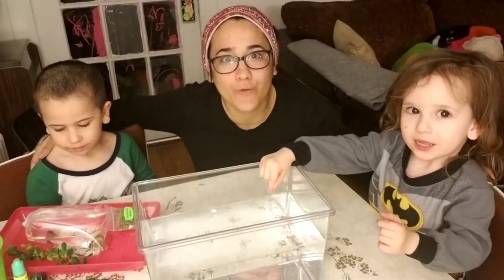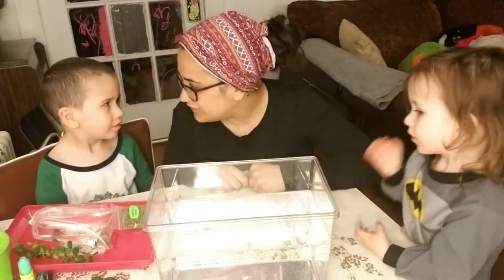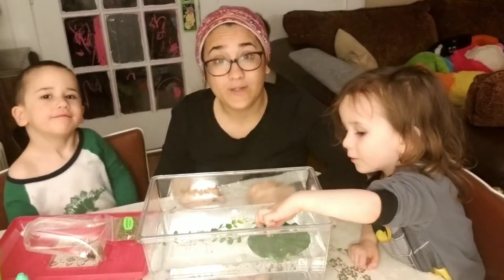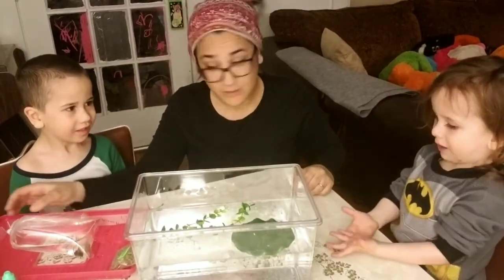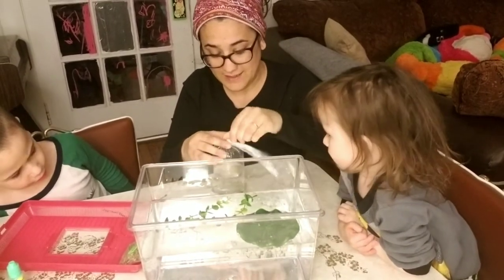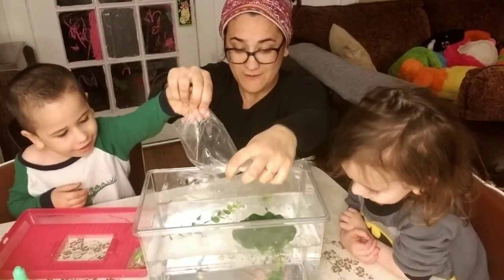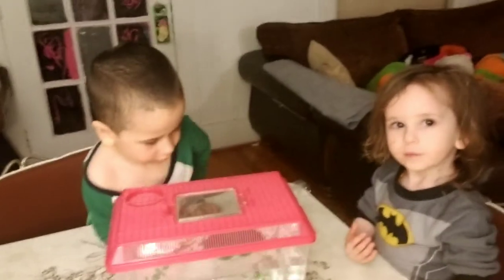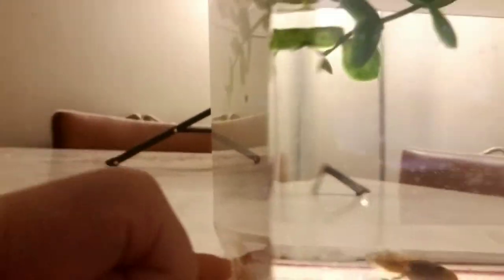Setting up our tadpole's home!